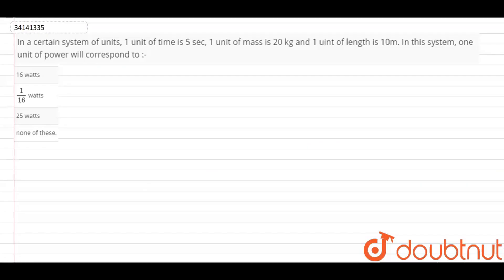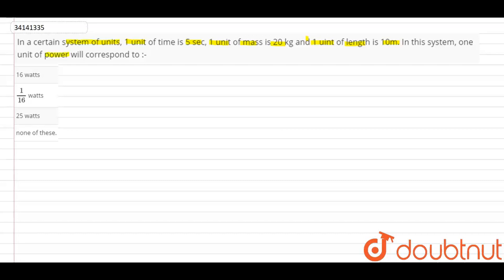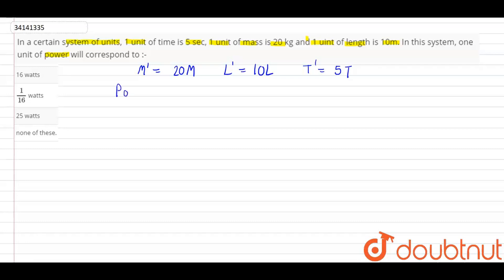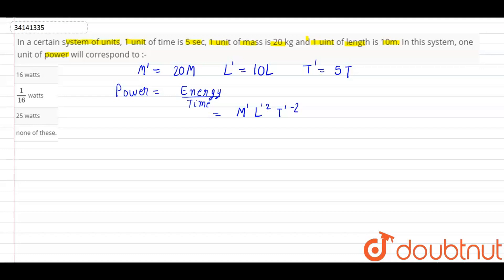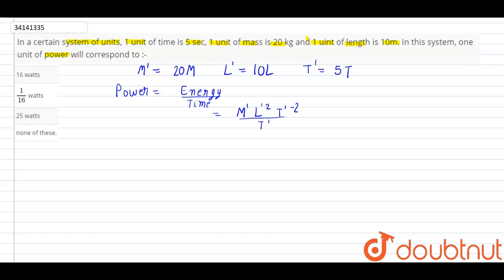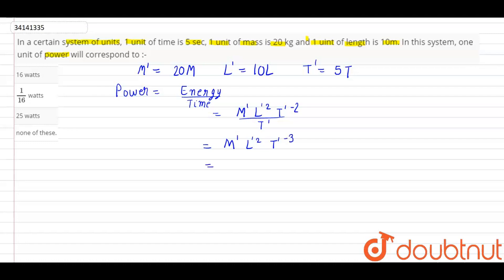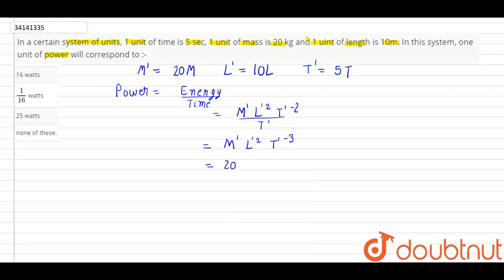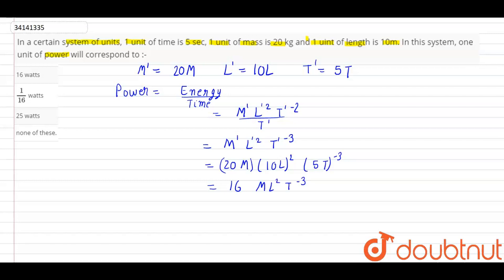In a certain system of units, 1 unit of time is 5 sec, 1 unit of mass is 20 kg a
In a certain system of units, 1 unit of time is 5 sec, 1 unit of mass is 20 kg and 1 uint of length is 10m. In this system, one unit of power will correspond to :-